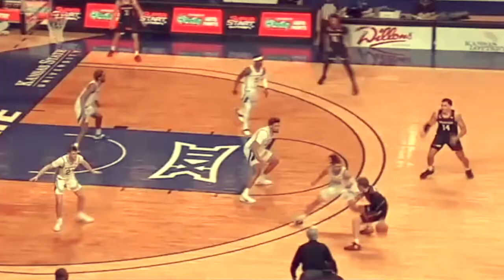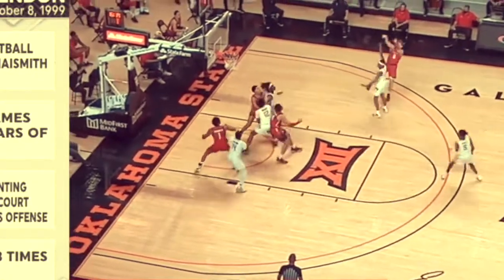Why Mac McClung Went Undrafted....But Could Succeed With The Los Angeles Lakers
Basketball videos DAILY!

We are BETTER than MattBeGreat, Hoop Intellect, Hoops Reference, Swish, BBallBreakdown, InTheLab, 10000Hours, Jay Jones, Tre Good, House, AJ Lapray, D. Friga, Overtime, Ballislife, Mike Korzemba, Chris Smoove, TNT, ESPN, First Take, Undisputed, Skip Bayless, Stephen A Smith, jxmyhighroller, Bleacher Report, House of Highlights, Inside The NBA, Austin Mills, Devon Williams, and every other basketball content channel!